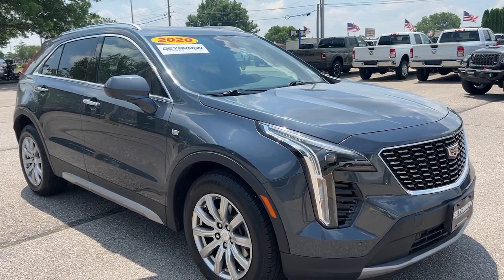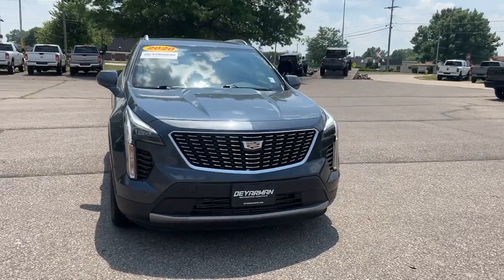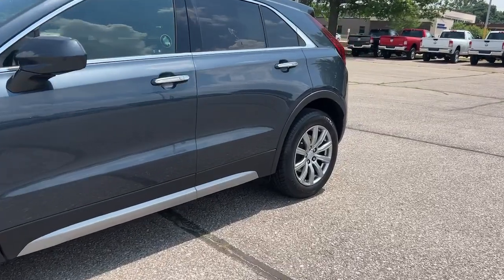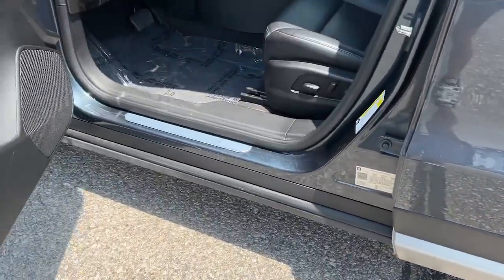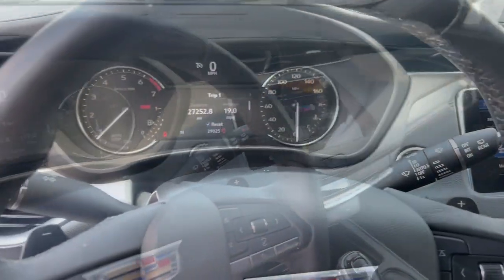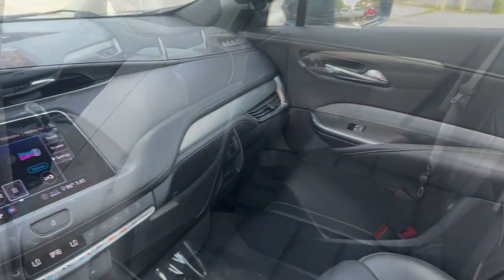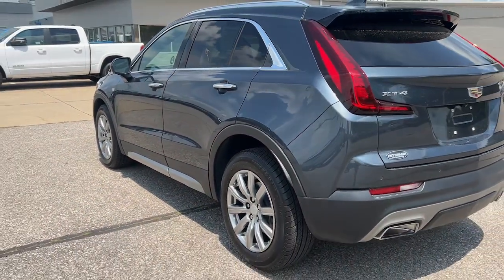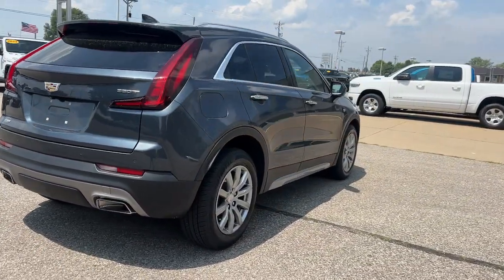2020 Cadillac XT4 Premium Luxury Knoxville, Pella, Oskaloosa, Indianola, Pleasantville IA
Pre-Owned 2020 Cadillac XT4 Premium Luxury available at DeYarman Automotive Knoxville Operations  located in 1705 N. Lincoln Street, Knoxville, IA, 50138.
Stock#: P1345 - VIN#: 1GYFZCR47LF069660

Servicing the Knoxville, Pella, Oskaloosa, Indianola, Pleasantville area.

You will be amazed by this   2020  Cadillac XT4.  Experience the satisfaction of driving a distinguished luxury automobile designed with your lifestyle in mind. Test drive the Cadillac XT4 Crossover. The following are some of this vehicles highlighted options: Apple Carplay®/Android Auto®, Keyless Entry, Satellite Radio, Power Passenger Seat, Heated Mirrors, Back-Up Camera, Power Liftgate, Aluminum Wheels, Electronic Stability Control, Alarm. You don't have to sacrifice luxury to get efficiency. Have it all in the XT4 Crossover.